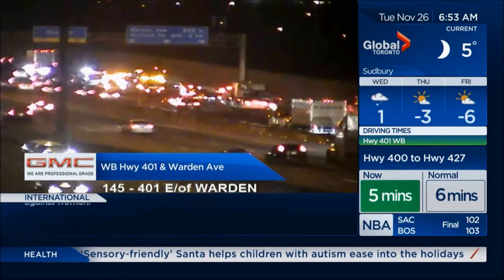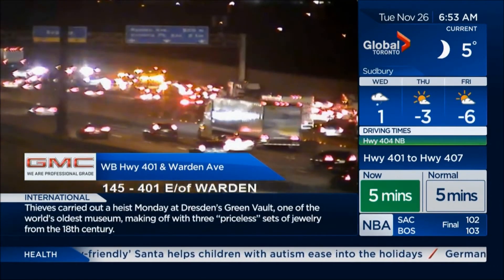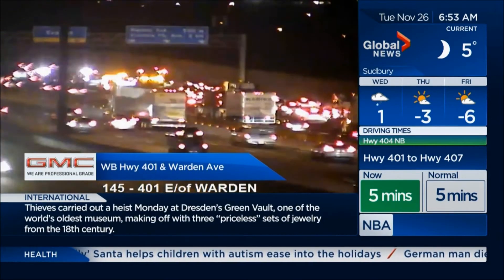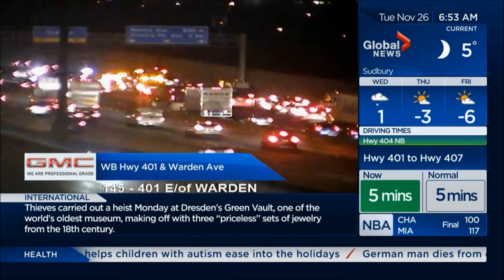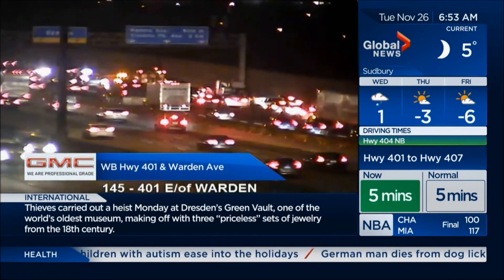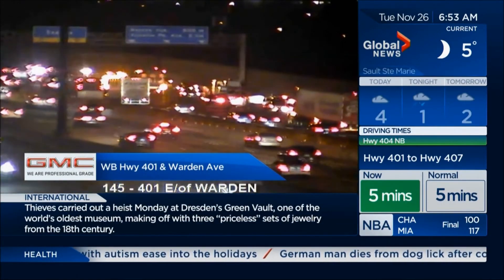Global Toronto Airborne Traffic - GMC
GNM Global Toronto Traffic